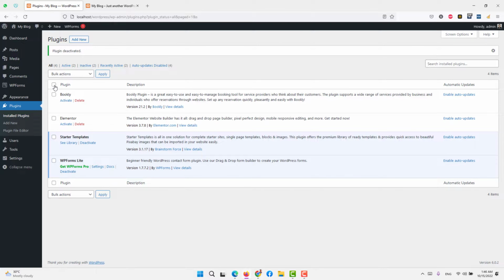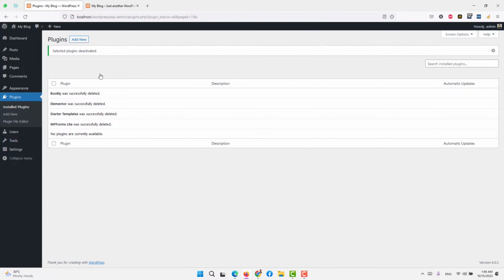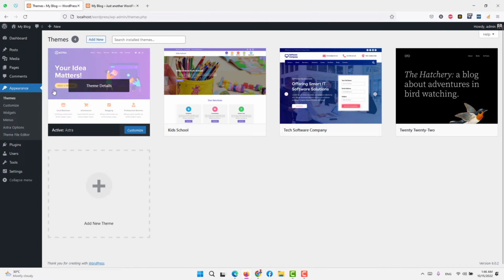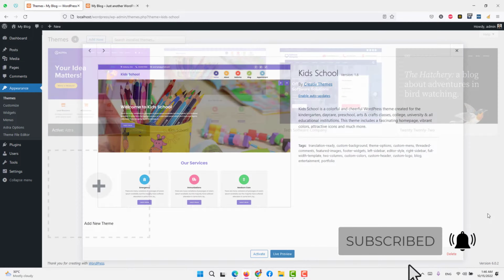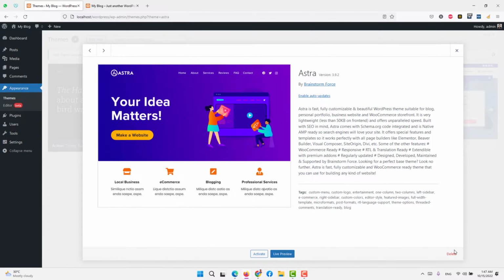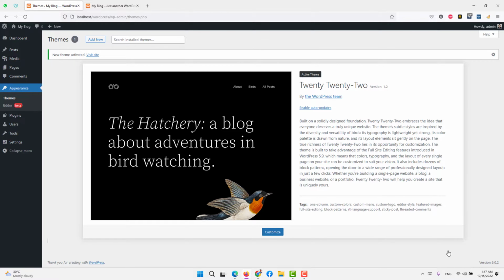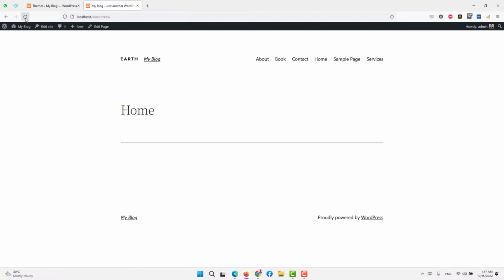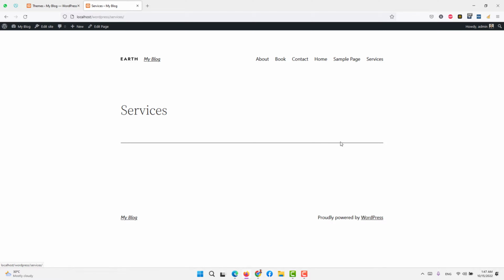Removing Themes & Plugins WordPress - WPL08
In your WordPress site, go to Appearance, Themes. You'll see all of your installed themes displayed with the active one first in the list. From the list, click on the theme you want to delete to view its details. In the lower right-hand corner, there's a Delete link.

In most cases, simply deleting a WordPress plugin will uninstall it completely. However, some plugins store files outside of the plugins folder. Those files will not be deleted when you uninstall the plugin. You can check and delete files stored by the plugin using your WordPress hosting file manager, or a FTP client.